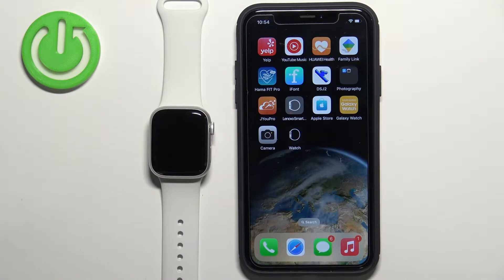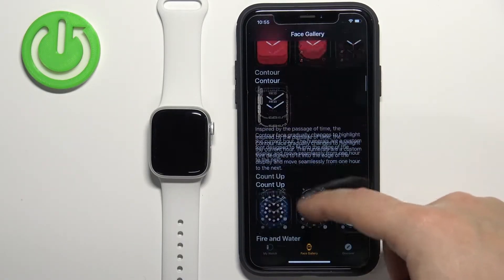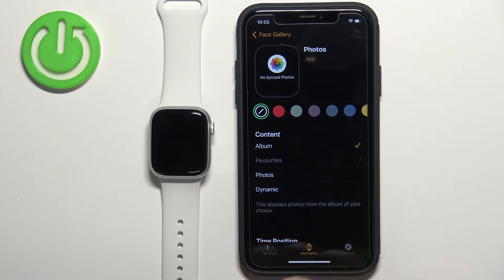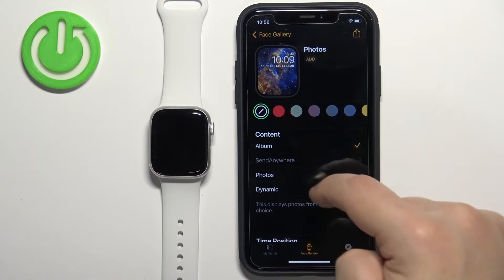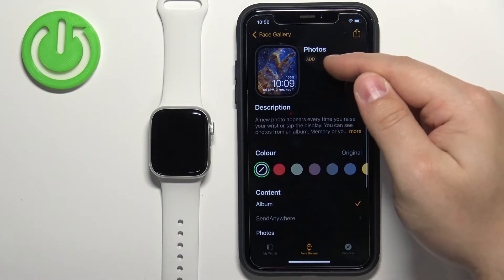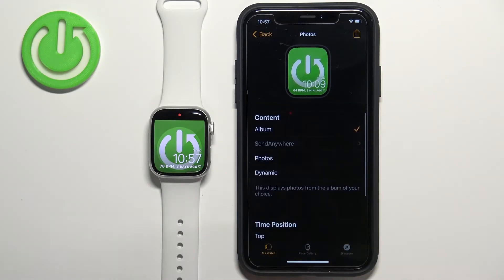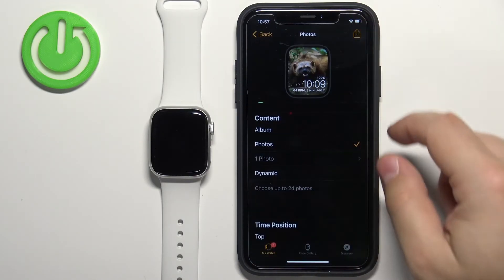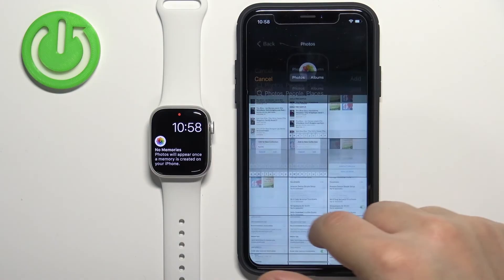How to Set Up Custom Watch Face on Apple Watch Series 8 - Watch Face with Custom Image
In this video, we'll show you how to set up a custom watch face using your image on the Apple Watch Series 8. It's pretty simple, you'll need your iOS device for this.

How to Get Custom Watch Face on Apple Watch Series 8? How to Apply Custom Watch Face on Apple Watch Series 8? How to Enable Custom Watch Face on Apple Watch Series 8? How to Set Image as Watch Face on Apple Watch Series 8?